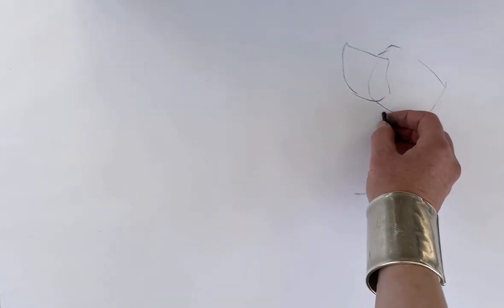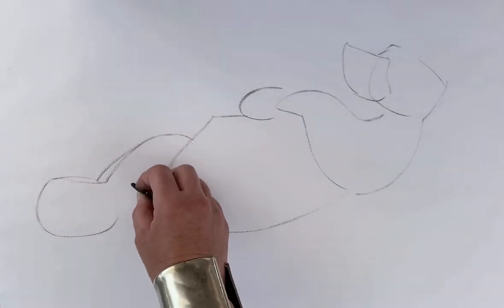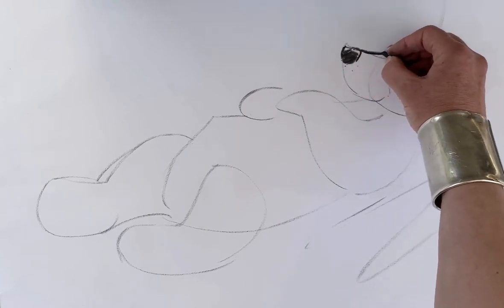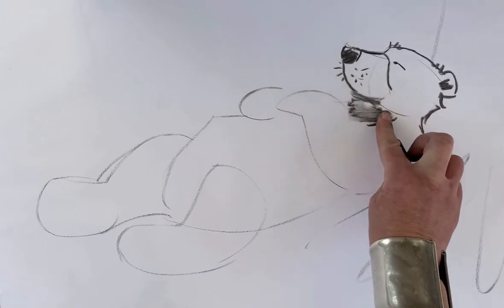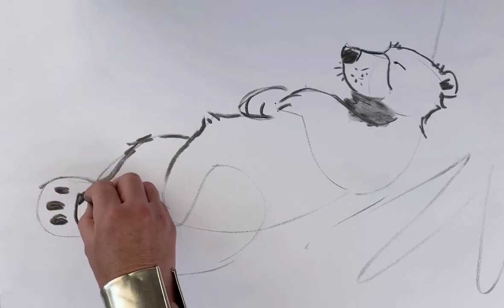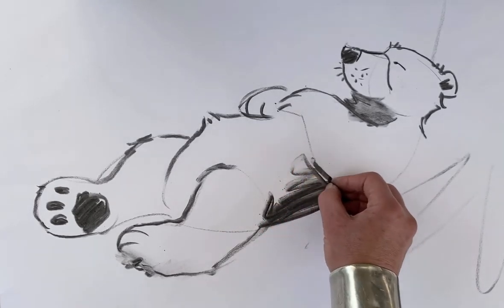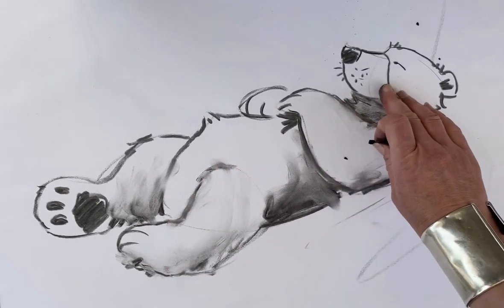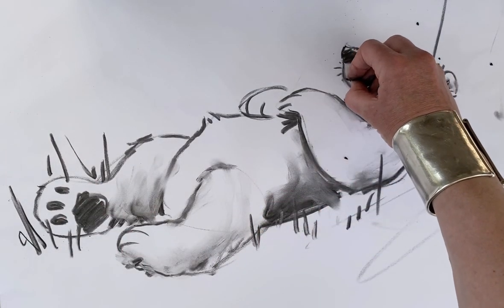Jane Chapman Drawing Challenge - Bear Sleeping